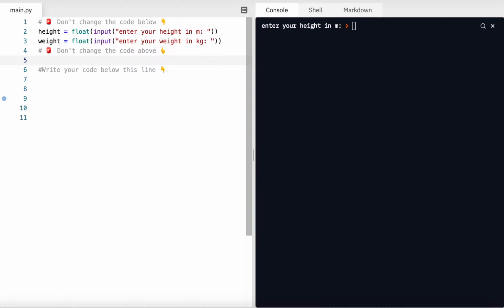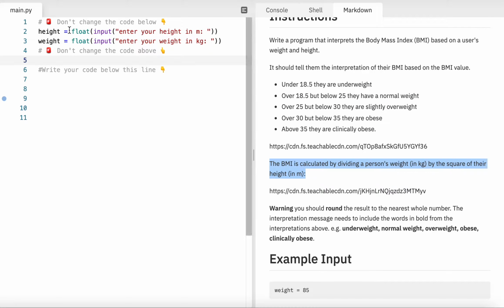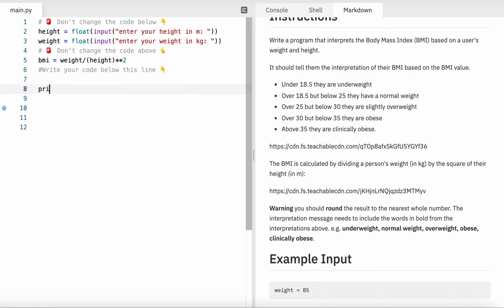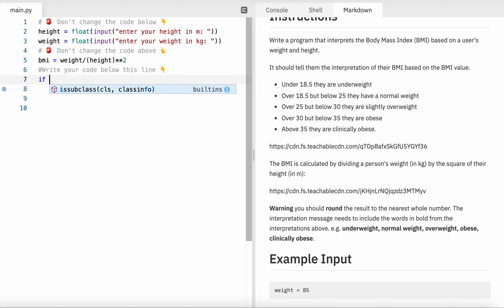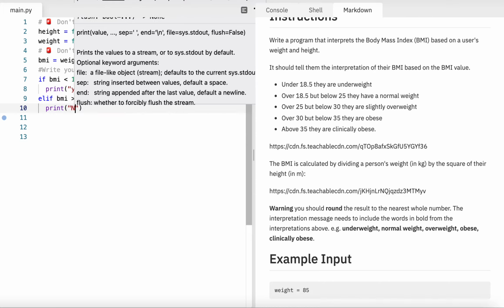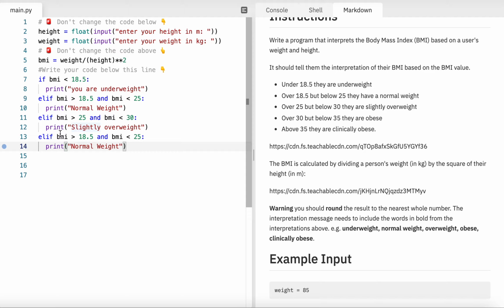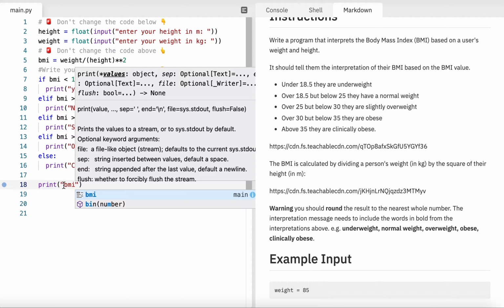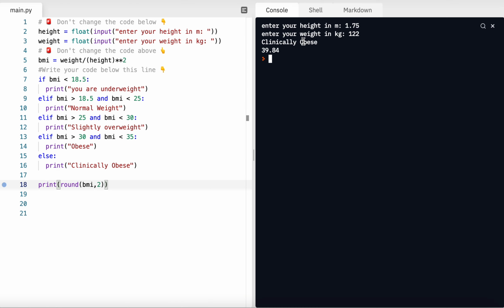Python Conditional Statements - Day 1 of 66 Days of Data Challenge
A very straight forward conditional statement practice problem in Python. There are also some elements of variable assignment and input functions.